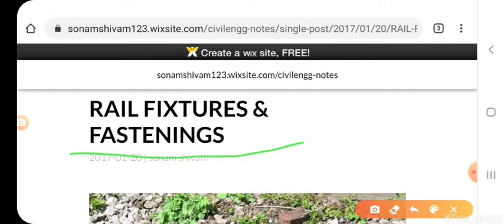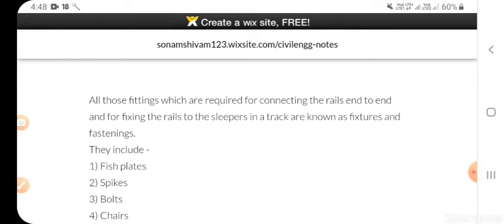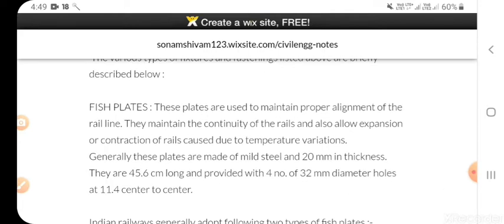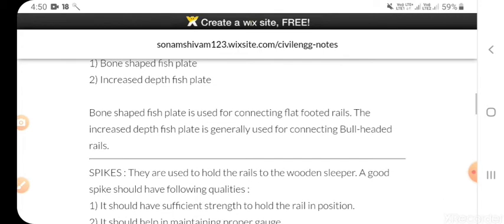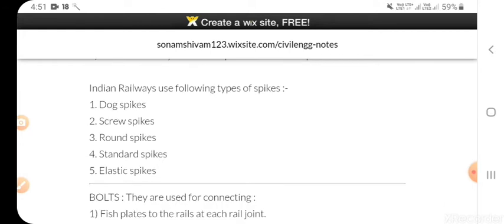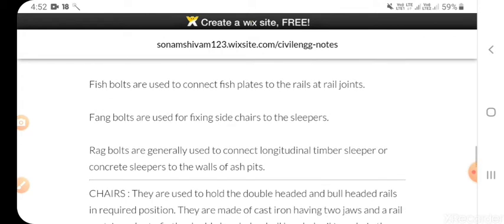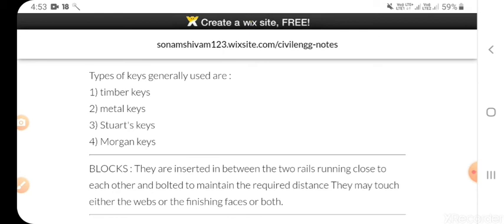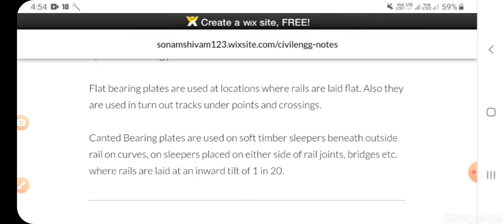FIXTURES AND FASTENINGS IN RAILWAY ENGINEERING (TRANSPORTATION ENGINEERING-1)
Lec.-8(4th sem)